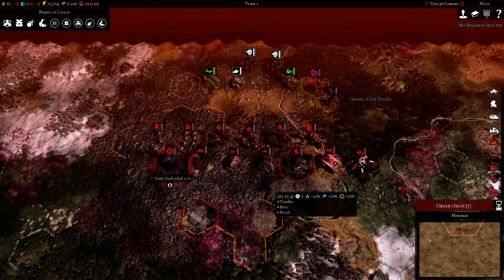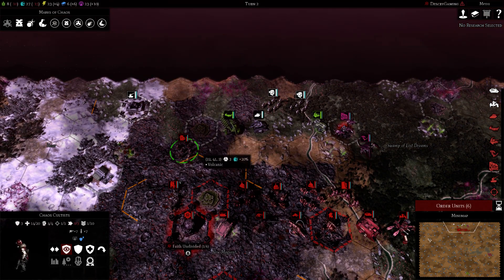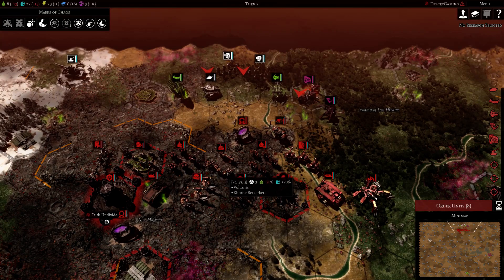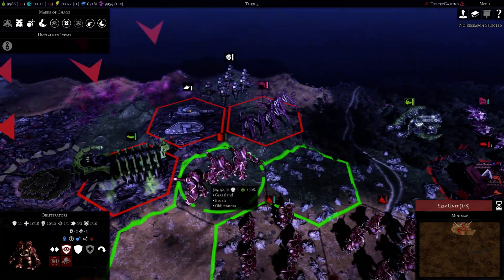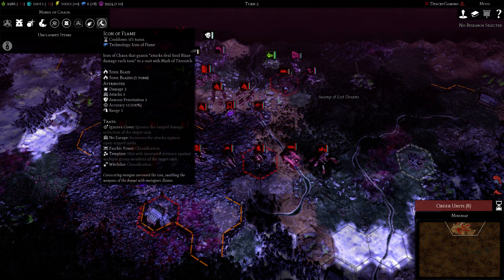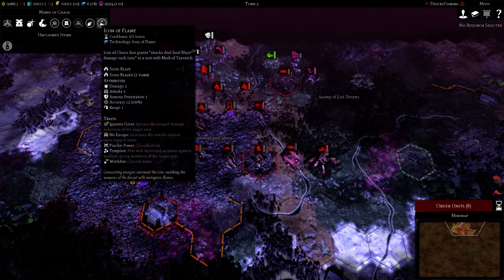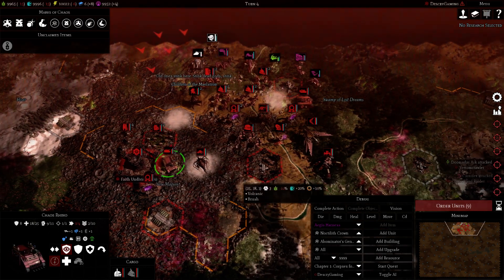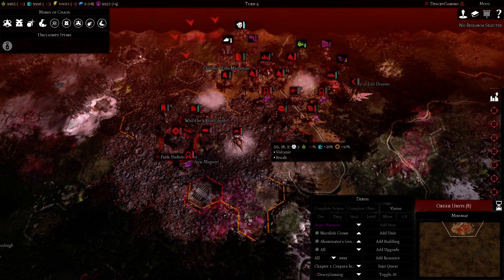Descry's tactical overview (Chaos)